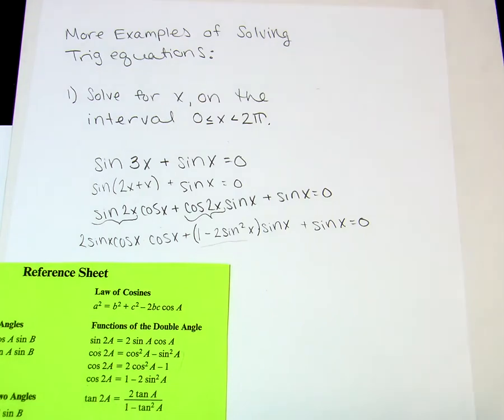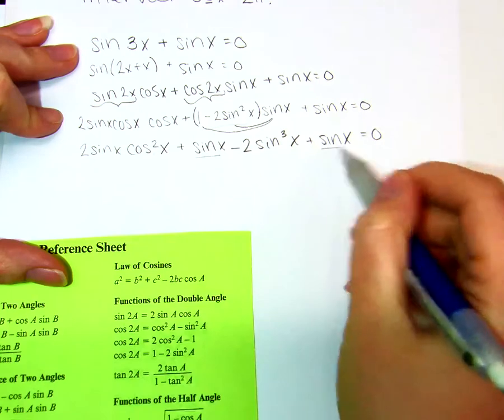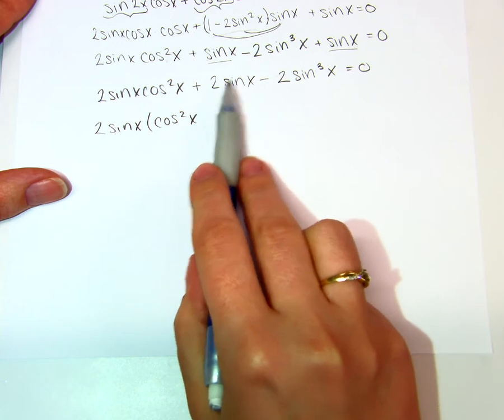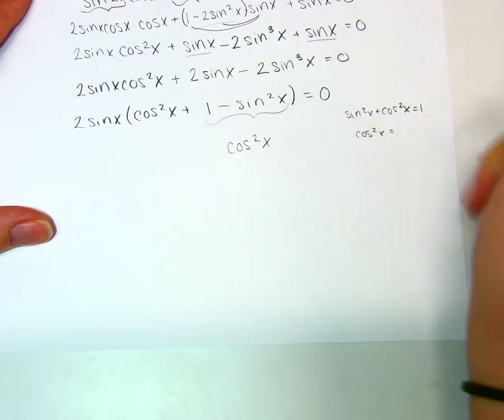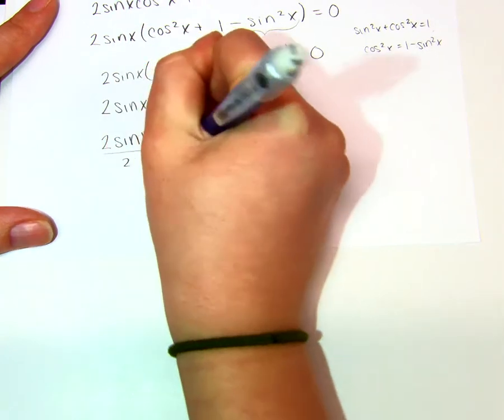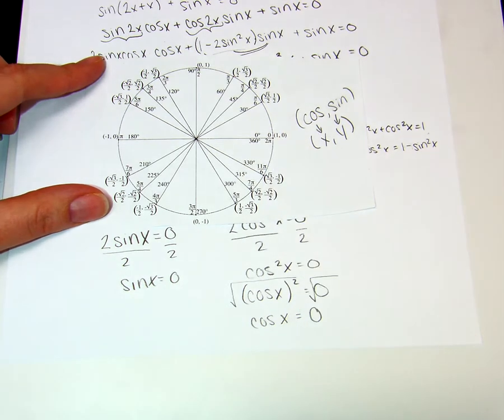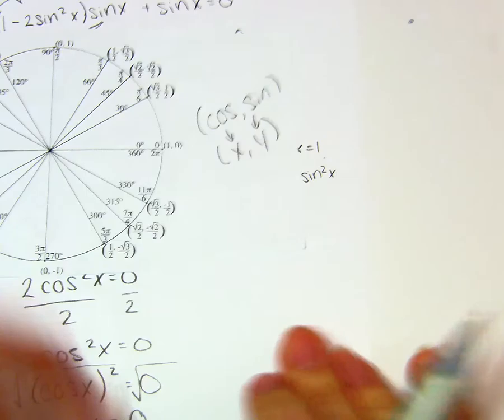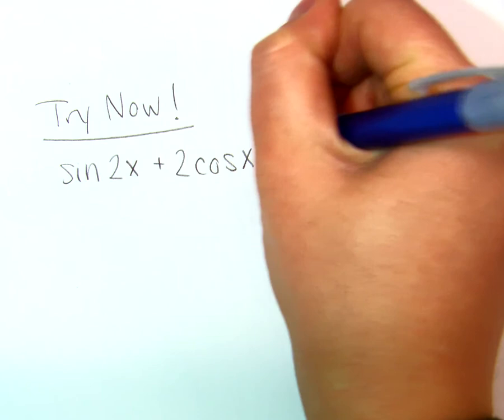Double Angle Equation Part 2